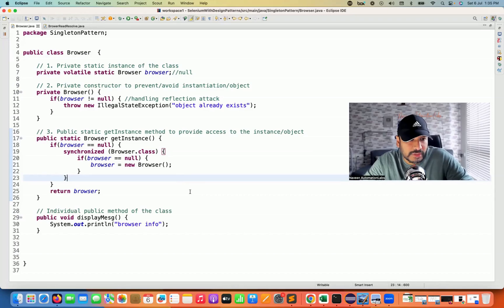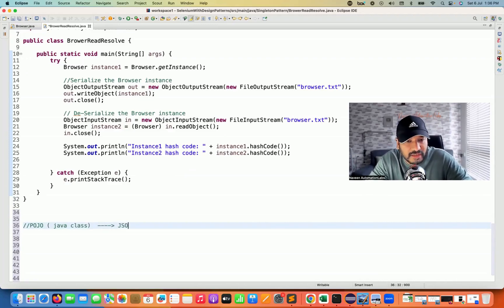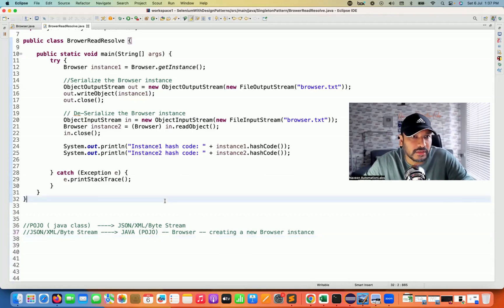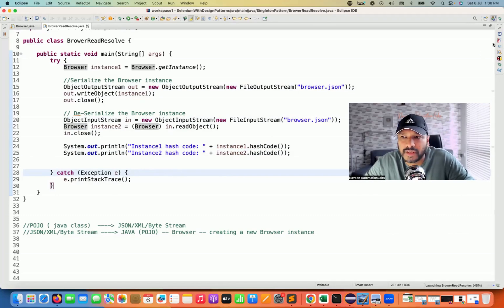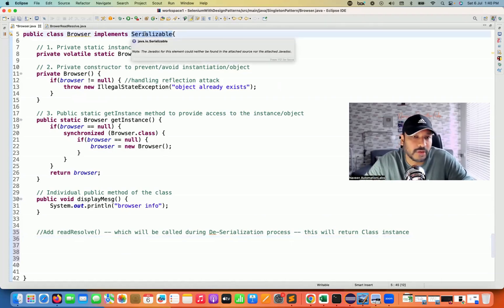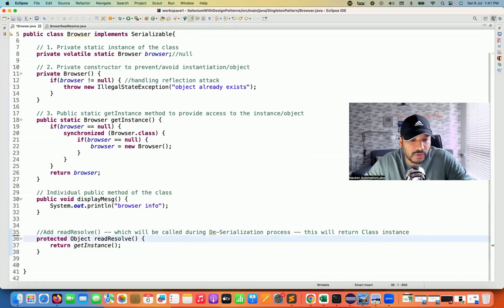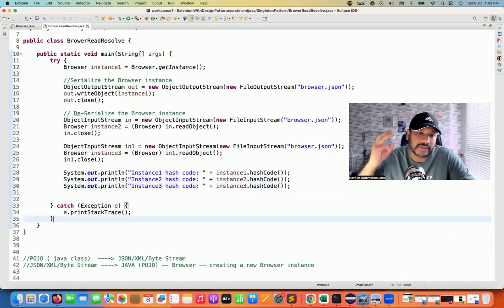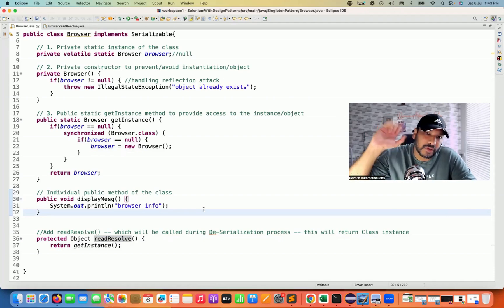Singleton Pattern with Serialization - How to prevent Object creation during Serialization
In this video, I have explained - Singleton Pattern with Serialization - How to prevent Object creation during Serialization

Naveen AutomationLabs Paid Courses:
GIT Hub Course: